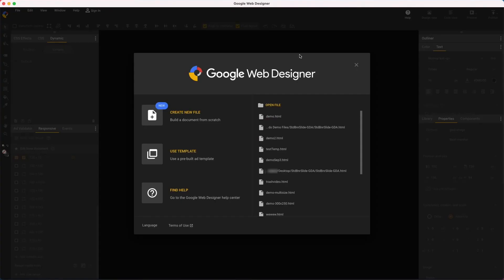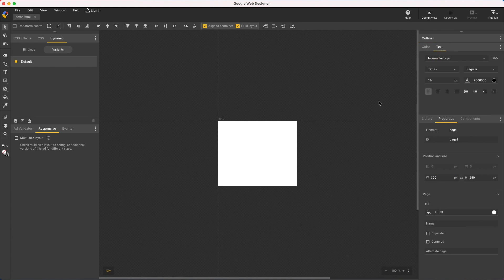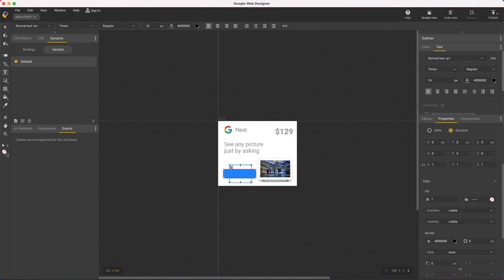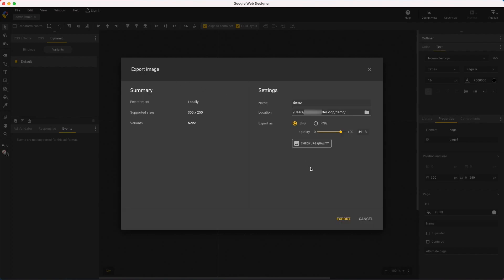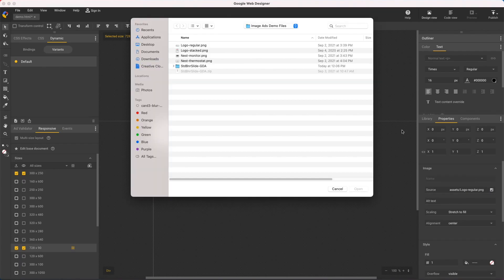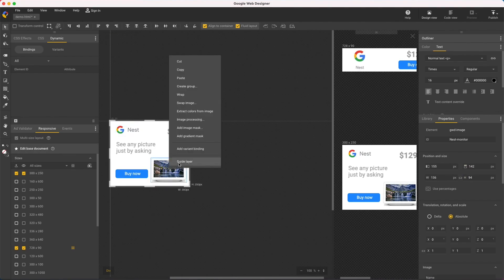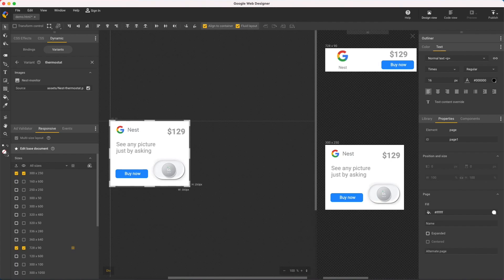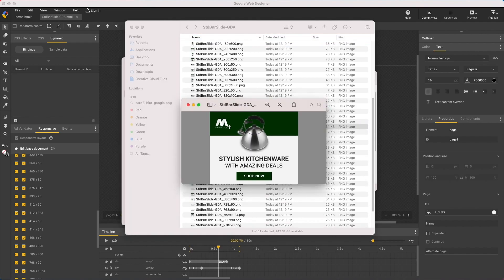Create and export images (image ads, backup images) - Google Web Designer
In this video, Google Web Designer creative specialist Kent provides an introduction to Image ad in Google Web Designer. Learn how to create image ads from scratch or export existing HTML5 ads as JPG or PNG images.
- Use variants to make different versions of the same ad, all from the same document.
- Build a multi-size layout using the responsive workflow so you can export different-sized ads from a single document.
- Preview JPG quality at different compression levels before exporting.

Intro 00:00
Build a simple Image Ad  00:22
Publish an Image Ad  01:42
Build a multi-size Image Ad   02:25
Create Image Ad variants  03:24
Export Images from other file types  04:35